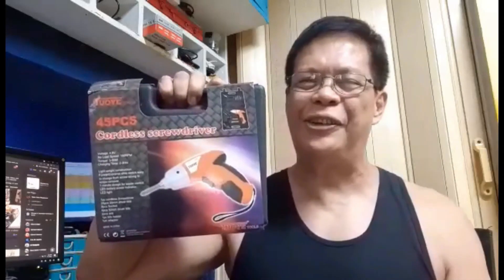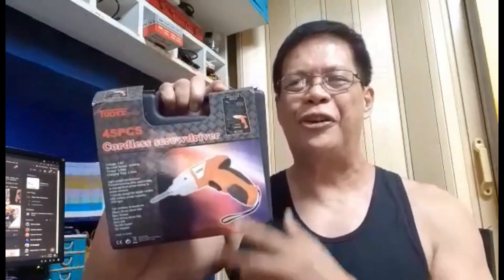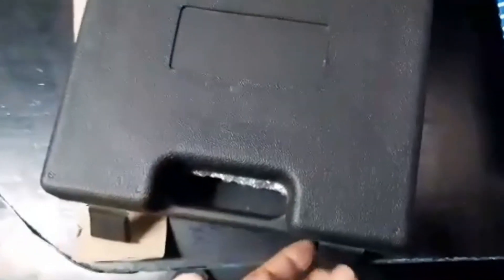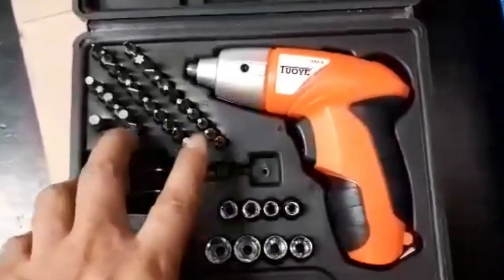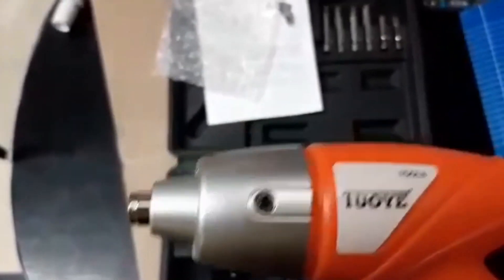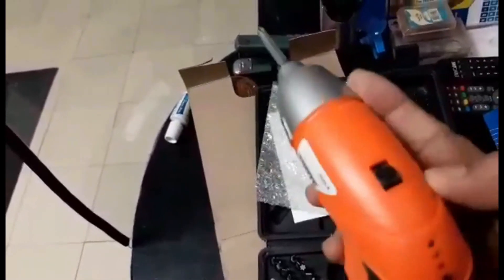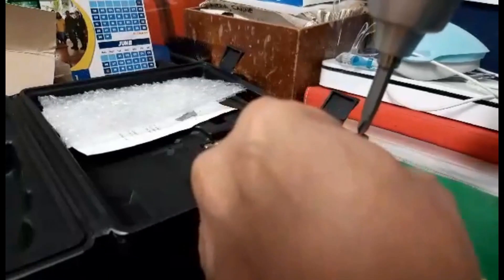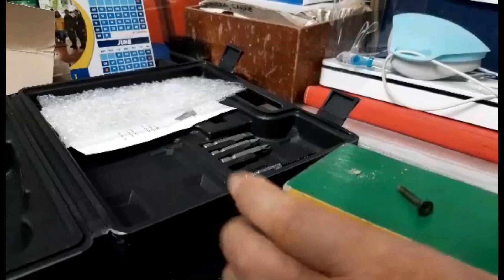My power screw driver